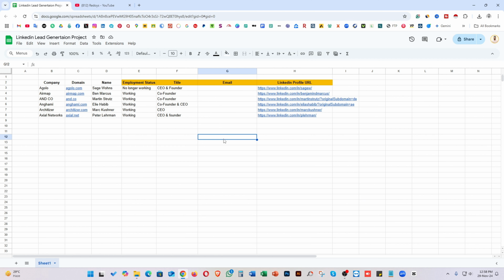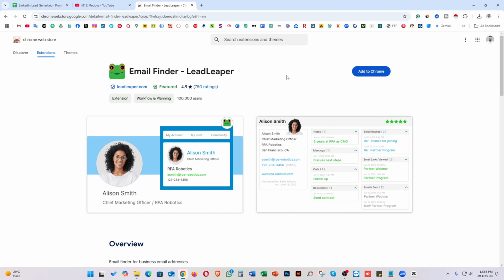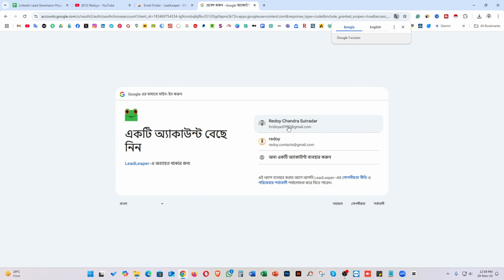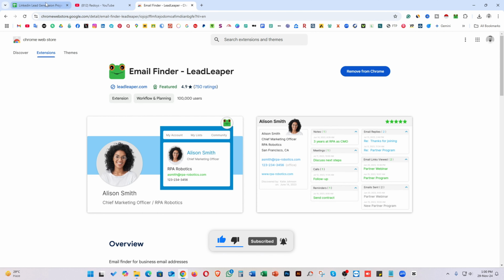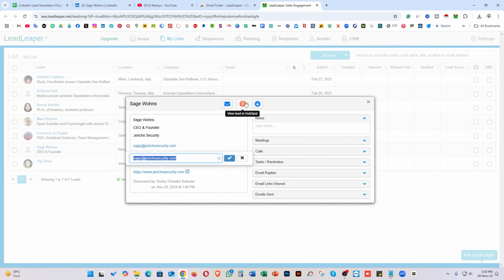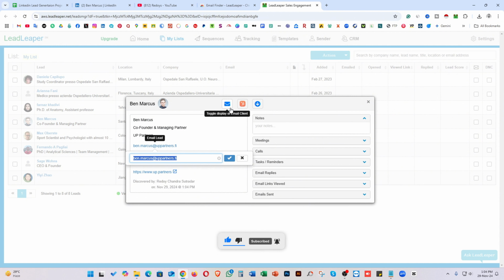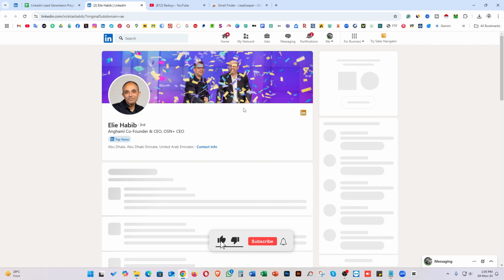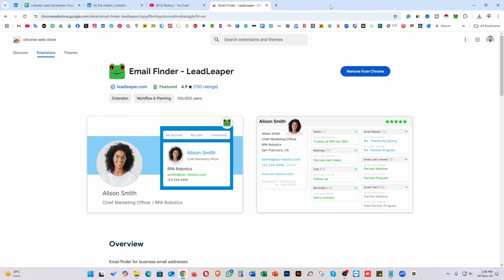Find Emails of LinkedIn Profiles | LeadLeaper Email Finder Extension | Lead Generation Tutorial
You can Hire Me On Upwork for any data scraping services

In this video, I shared how to find Emails of LinkedIn Profiles using LeadLeaper Email Finder Extension. After watching the video, you will learn How to find Emails of LinkedIn Profiles using LeadLeaper Email Finder Extension.

If you are facing difficulties with finding Emails of LinkedIn Profiles, you can hire someone from Fiverr to get all the data you want depending on your needs. You will find professionals who write custom scripts from which to scrape data.

Tip: Before hiring a freelancer please see some of the reviews from their previous clients. It will help you learn more about the freelancer and will help you find the best fit for your project.

Your support helps us to create more valuable content for you!

You can Hire Me On Fiverr for any email scraping services